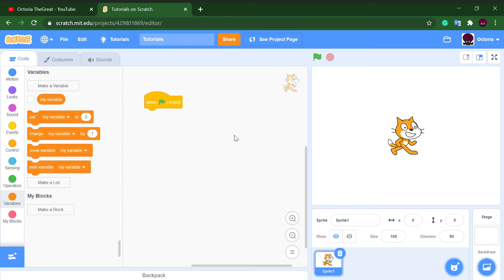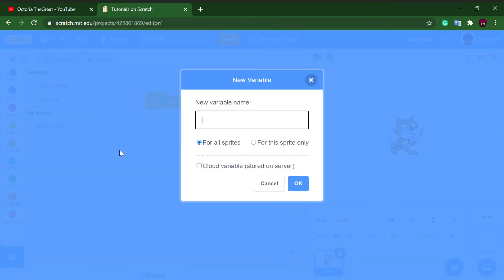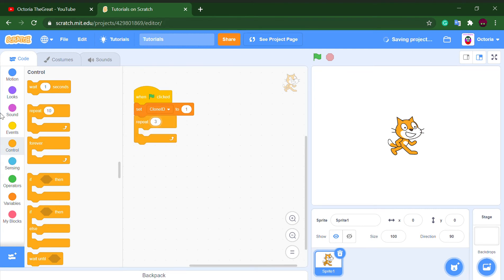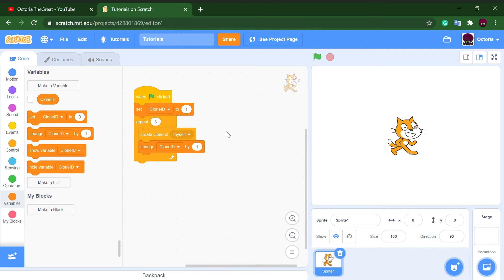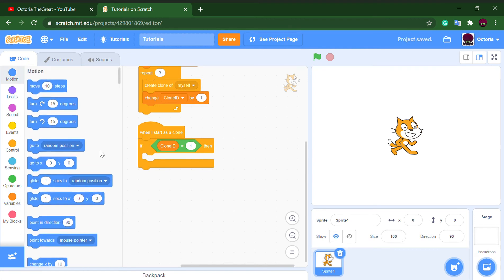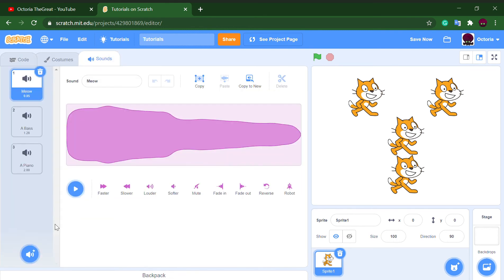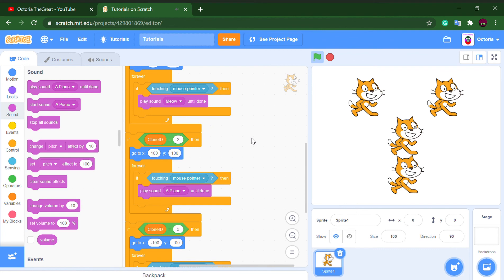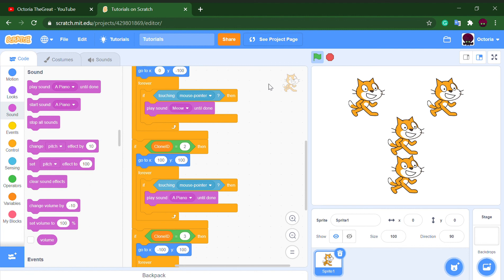How to make Clone IDs on Scratch!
In this video, I will be teaching you how to make Clone IDs on Scratch where you make different clones to do specific instructions from other clones on Scratch.